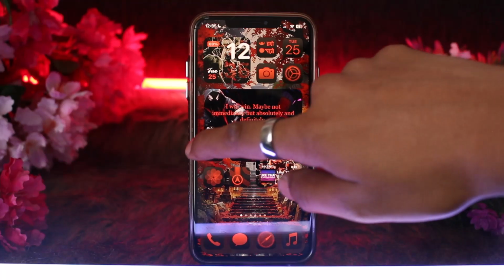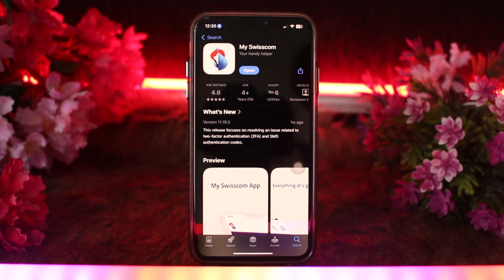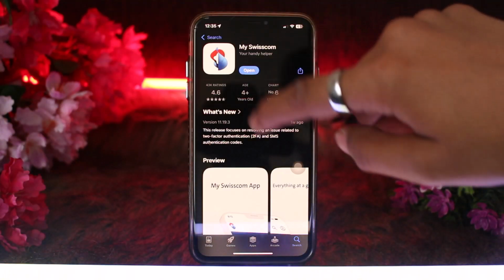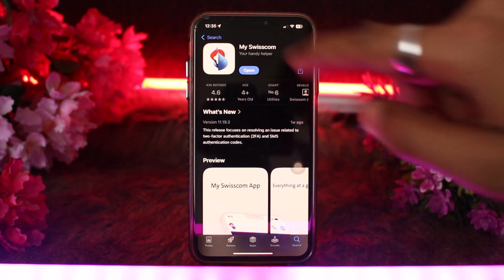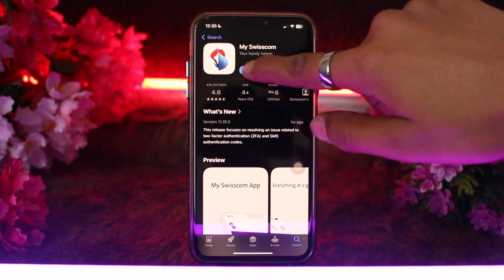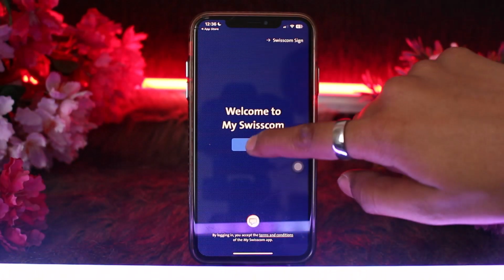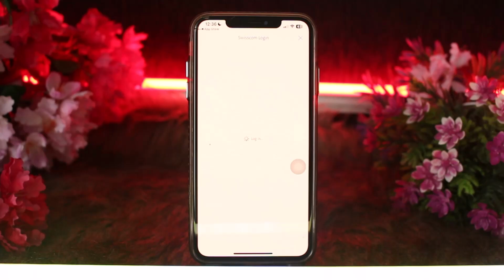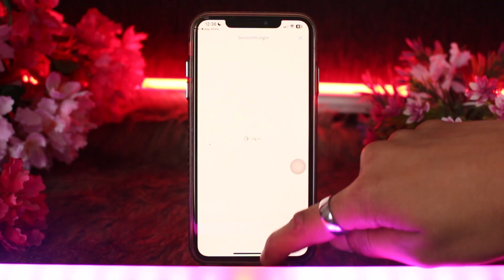How to Reset Your Swisscom Box – Step-by-Step Guide - 2025